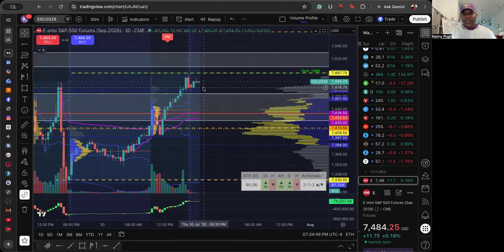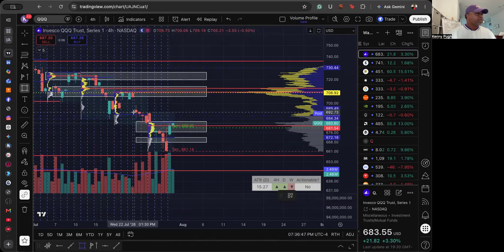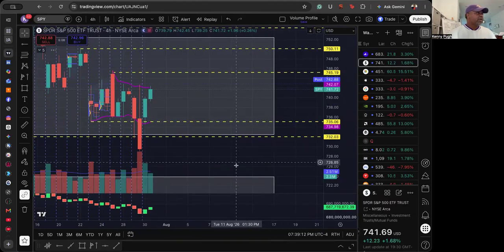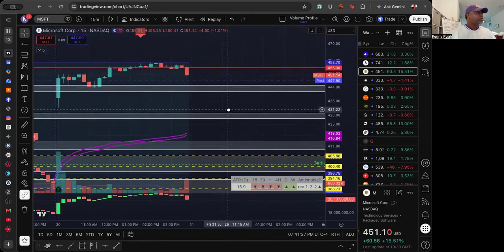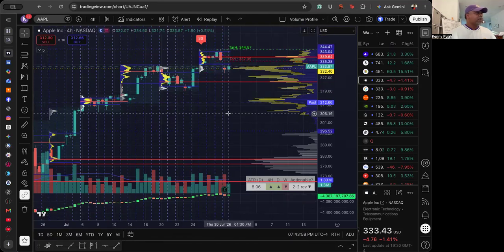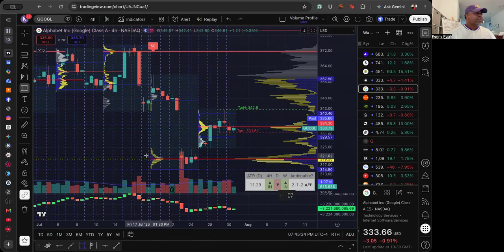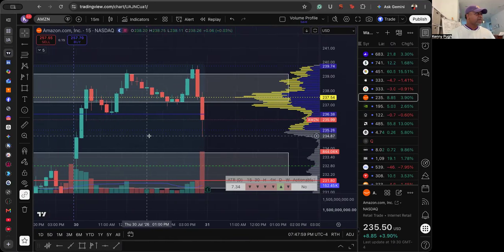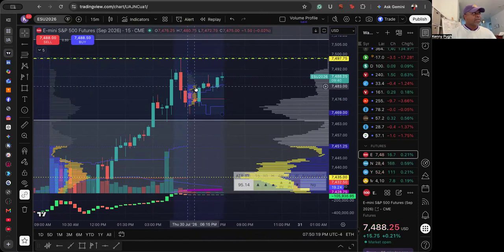17-Minute Market Breakdown: The Key Levels That Matter Today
Get prepared before the market opens.

In today’s 17-Minute Market Breakdown, I walk through the key price levels I’m watching across several of my favorite tickers using the Smart Trader Framework.

Rather than predicting where the market will go, I focus on identifying the areas where professional participants are most likely to make decisions. These are the levels I’ll be monitoring for potential opportunity, acceptance, rejection, and confirmation throughout today’s session.

In this video you’ll learn:
• The key support and resistance levels I’m watching
• Where buyers and sellers may become active
• How I use volume, market structure, and Anchored VWAP to prepare for the trading day
• What needs to happen before I consider entering a trade

Preparation creates confidence. The goal isn’t to predict the market—it’s to be ready when the market reveals its intention.